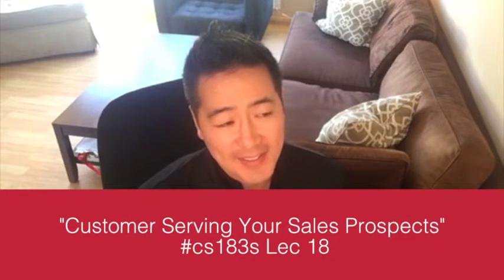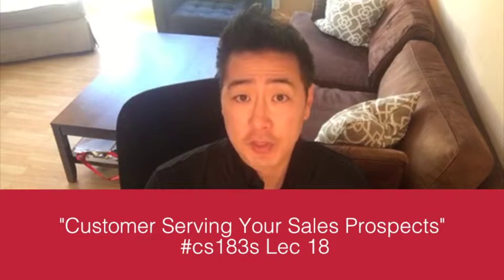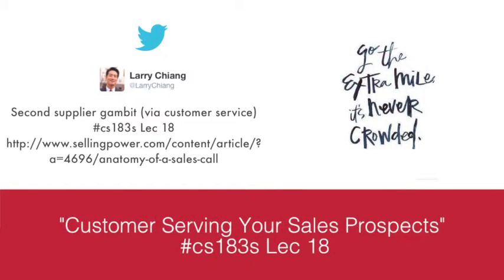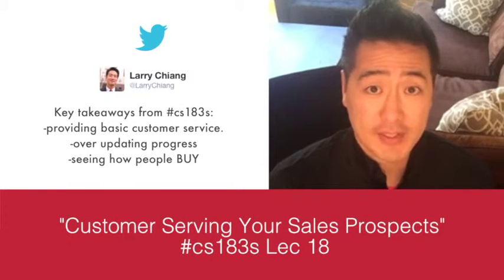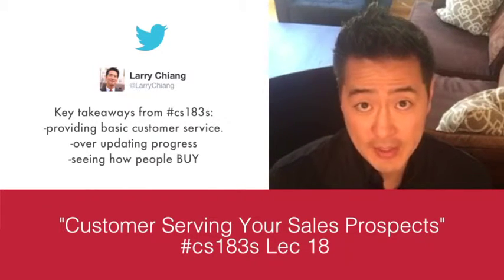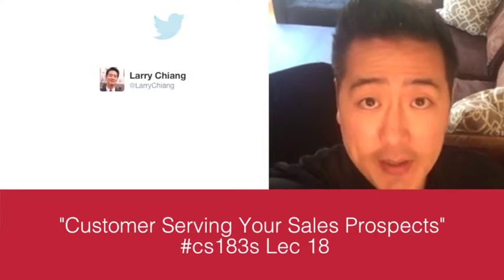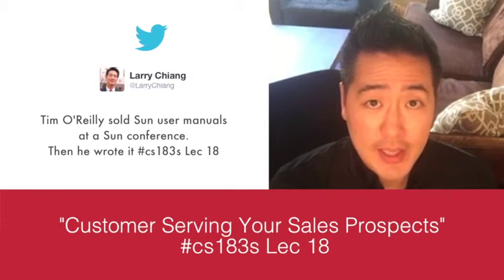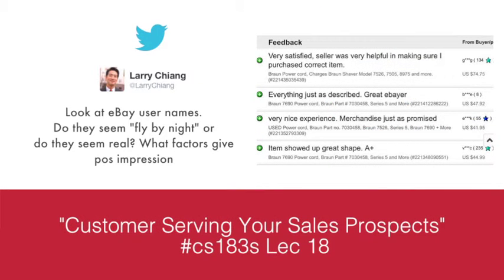CS 183s Lec 18: "Customer Serving Your Sales Prospects"‏